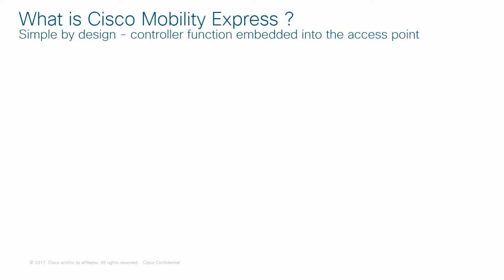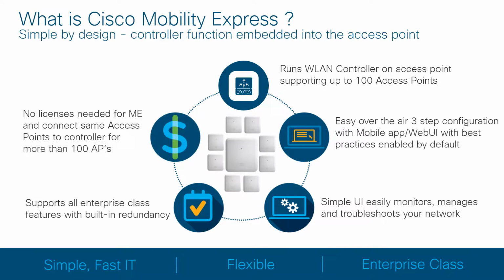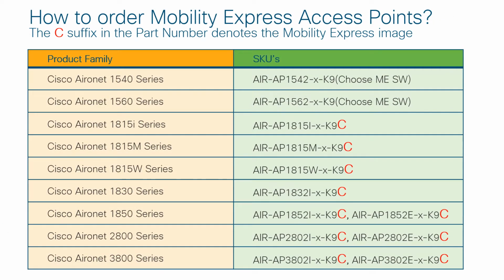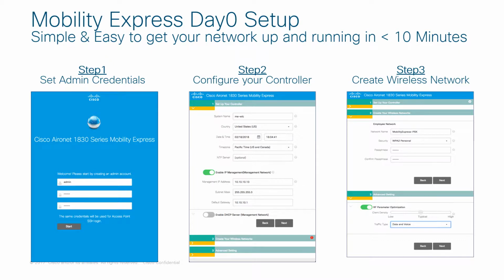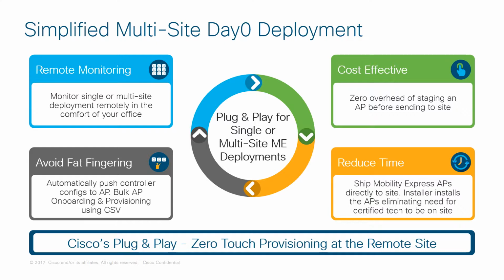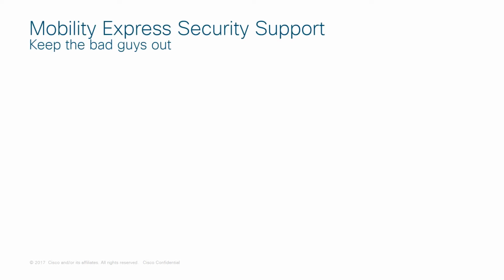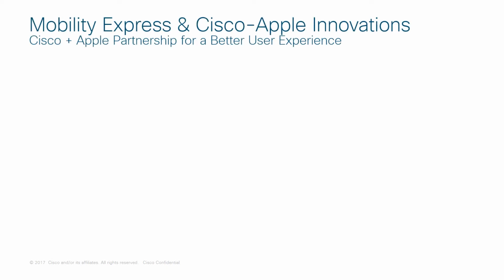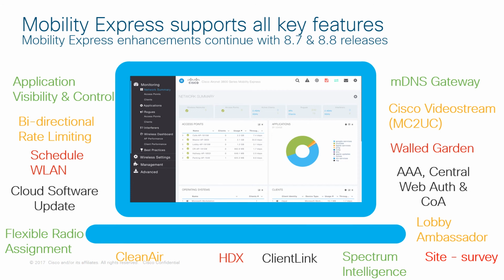9 Wireless Lesson 9 Mobility Express Overview